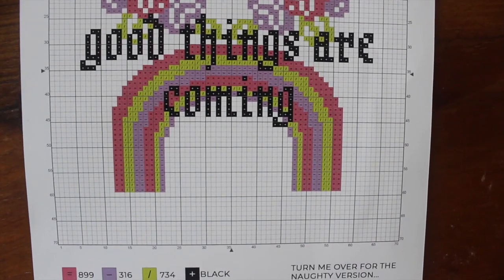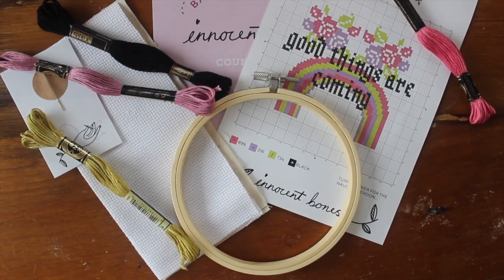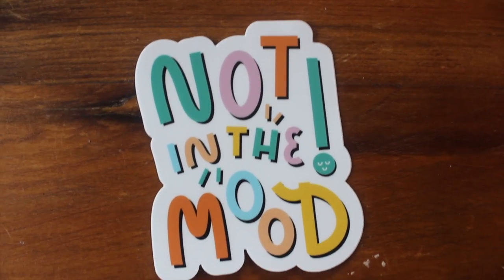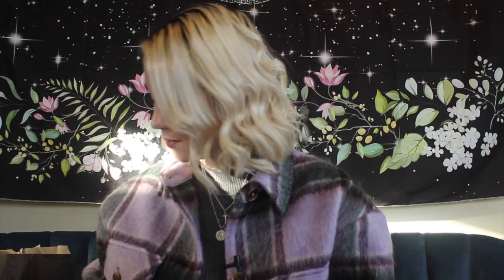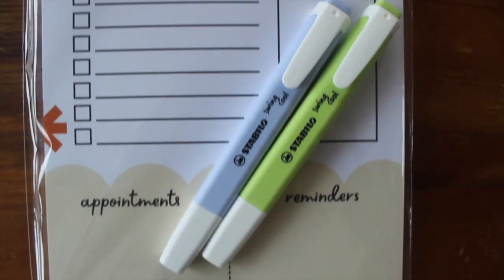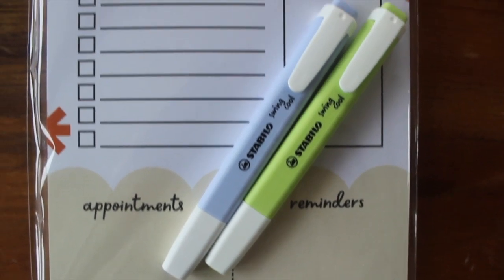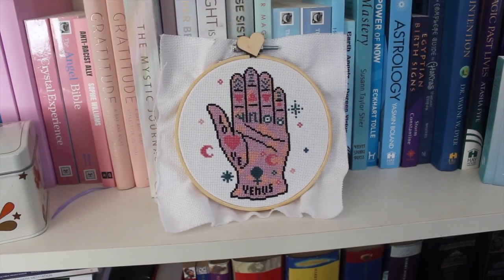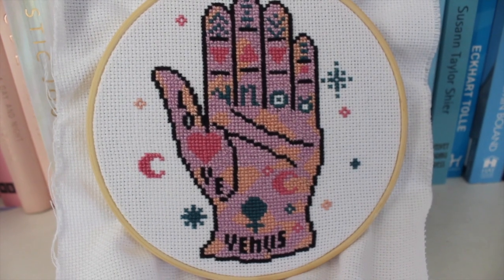Unboxing Mood by Innocent Bones | January 2022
Unboxing the first Mood box of 2022 and as always it absolutely lived up to expectation! So many fun items included each month plus a beautiful cross stitch!

Time stamps:
Intro/opening box: 00:25
Cross stitch kit: 01:12
item 1: 02:46
item 2: 03:17
item 3: 03:32
item 4: 03:56
item 5: 05:11
Cheat sheet: 05:45
Finished Nov cross stitch: 06:45
outtakes: 08:06